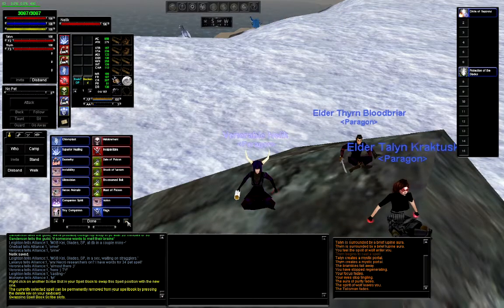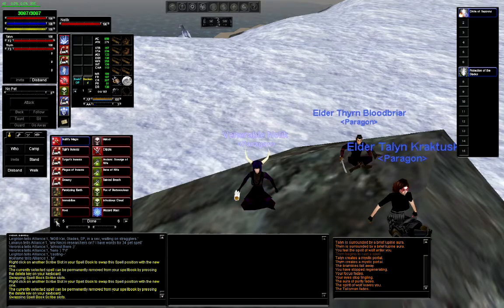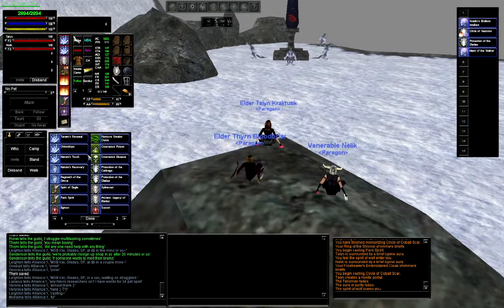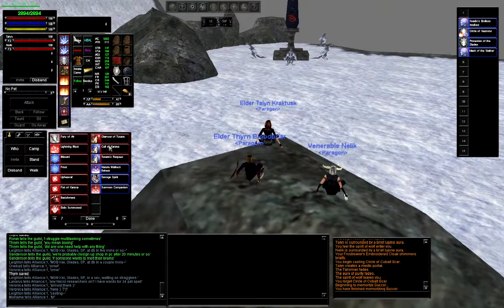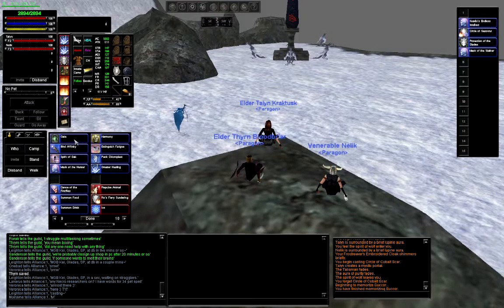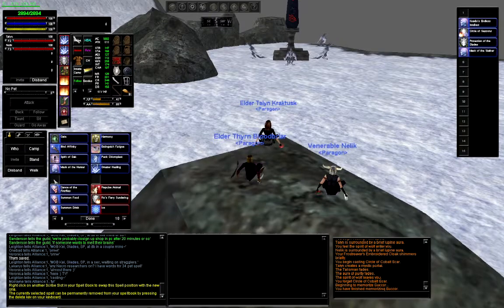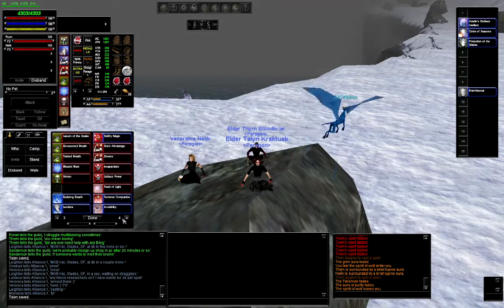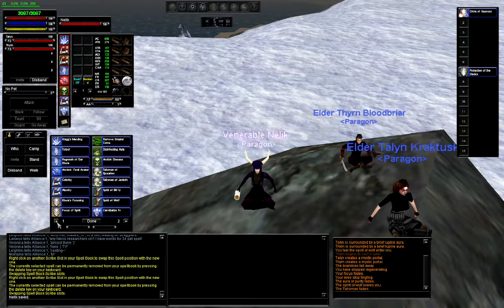Organizing a spellbook on TAKP.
By request, here's a video about how I organize my spellbooks.

1. Make /book macros to toggle between pages you are working on.
2. Delete or move all useless spells out of the front of your book.
3. Put the most used/important spell lines in the front of your book.
4. Keep niche spell lines (like ports or illusions) separate from other spells